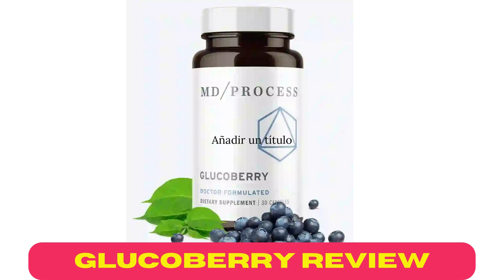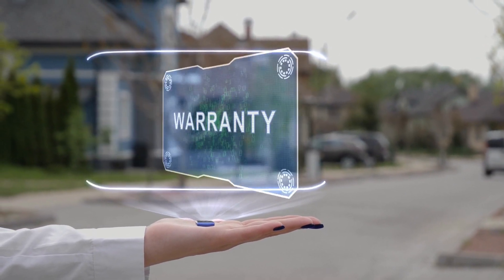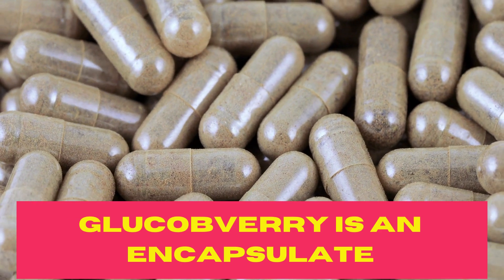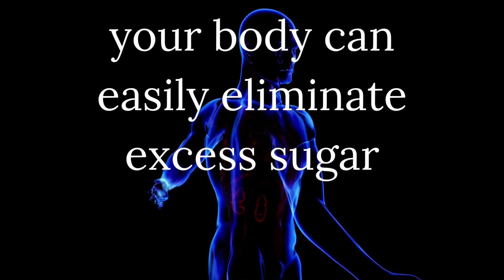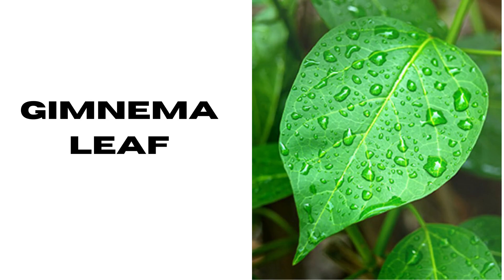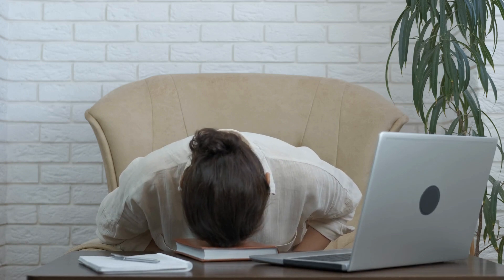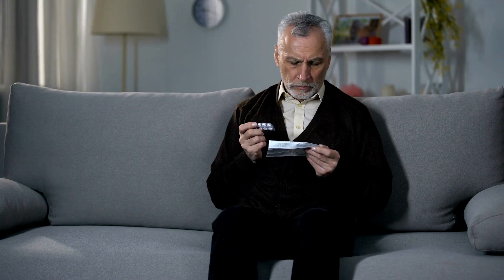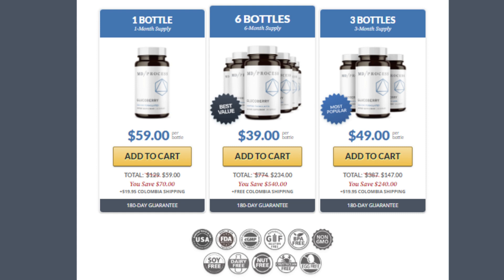🔴GLUCOBERRY- GLUCOBERRY REVIEW - [WATCH OUT!] -CUSTOMER REVIEWS OF GLUCOBERRY 🔴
1 bottle for only $59

 3 bottles for $147 $49 / bottle

 6 bottles for $234 $39 / bottle

 In this video I'm going to tell you MY EXPERIENCE USING GLUCOBERRY

 And I'm also going to answer these frequently asked questions:

 What is GLUCOBERRY: GLUCOBERRY is a proprietary formula that uses maqui berry and four supporting nutrients to help keep your blood sugar drainage healthy.

And with healthy blood sugar drainage, you are supporting healthy blood sugar levels.

GLUCOBERRY is safe: Yes, it's completely safe, containing no stimulants or dangerous toxins.

Each batch of GlucoBerry is rigorously tested for purity and guaranteed/protected against toxins and contaminants. Our manufacturing facilities are regularly audited by the FDA for safety and purity.

What are the benefits of GLUCOBERRY: glucoberry addresses the problem of clogged blood sugar drainage in the kidneys, Helps your body eliminate excess sugar.

How to take GLUCOBERRY: Simply swallow one capsule with food every day. It is recommended to take it in the morning to help you enjoy the positive effects throughout the day.

Does GLUCOBERRY come with a guarantee? You have 6 months to see if you like it.

✅1 GLUCOBERRY Bottle only $59.

✅3 Bottle Only $147 $49 per Bottle

✅6 Bottle Only $234 $39 per Bottle

 KEY MOMENTS

GLUCOBERRY REVIEW 0:02

GLUCOBERRY warning 0:12

GLUCOBERRY warranty 0:22

GLUCOBERRY What is it 0:27

GLUCOBERRY benefits and ingredients 0:40

GLUCOBERRY how to take 1:12

GLUCOBERRY opinions of people 1:20

GLUCOBERRY where and how to buy it 2:25